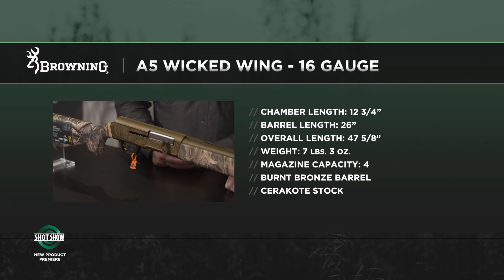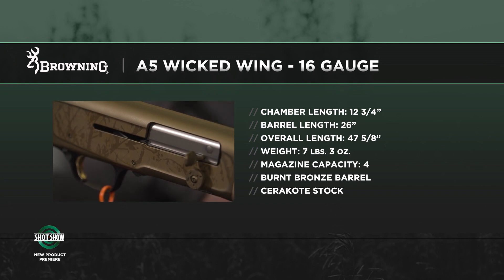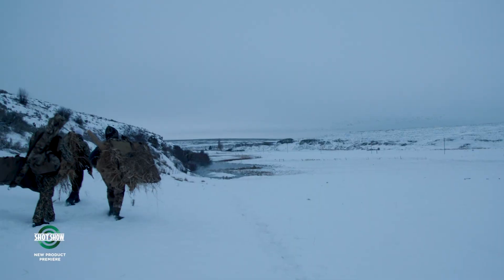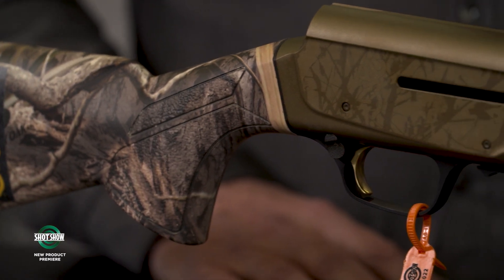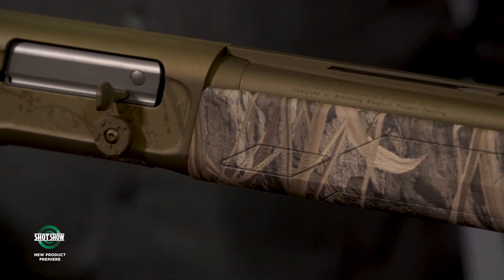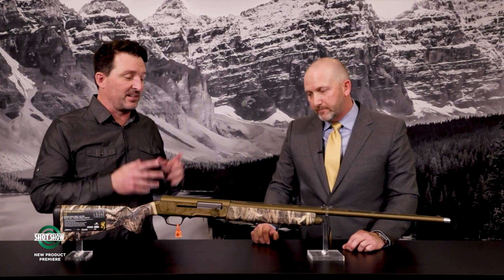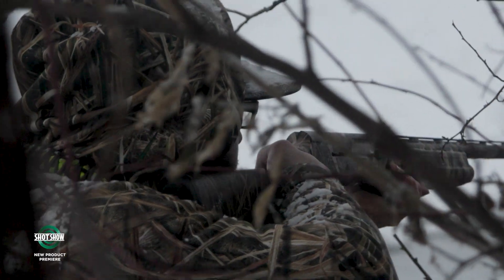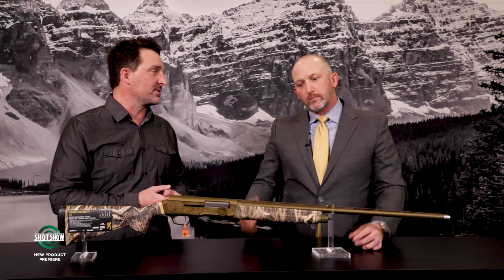irst Look: Browning A5 16 Gauge Waterfowl Shotgun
Wildfowl Editor Skip Knowles talks with Rafe Nielsen to learn about the new Browning A5 16-Gauge Waterfowl shotgun.